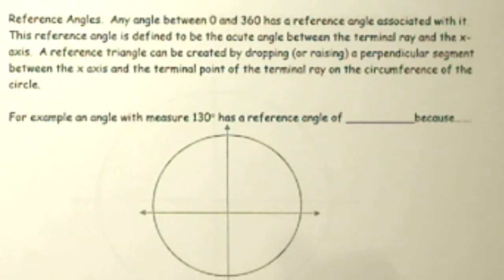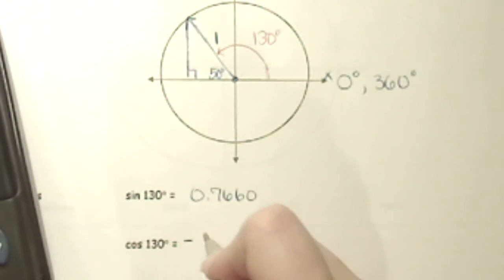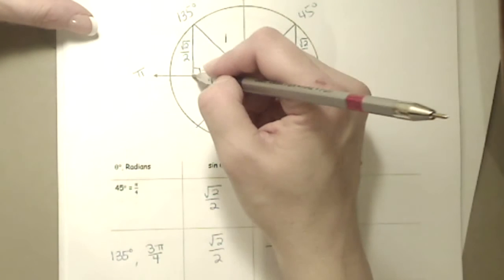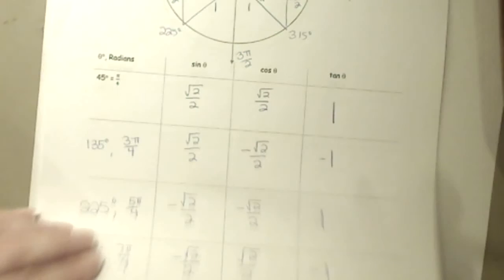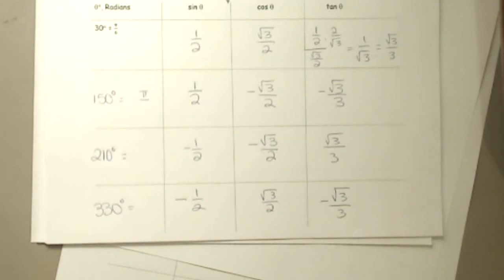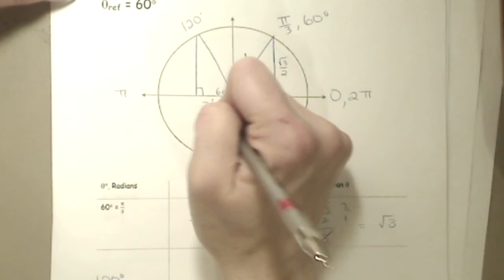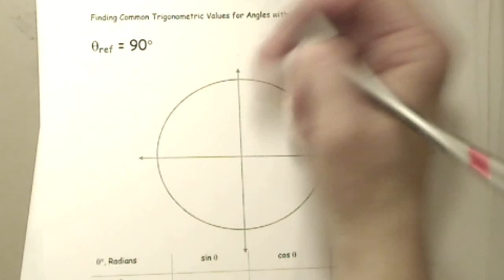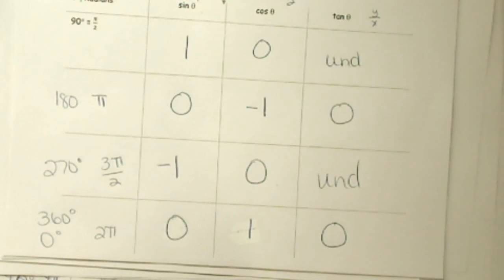Unit Circle Part 2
Finding unit circle coordinate values for angles between 0 and 360 that are multiples of 30, 45, 60, and 90 degrees.